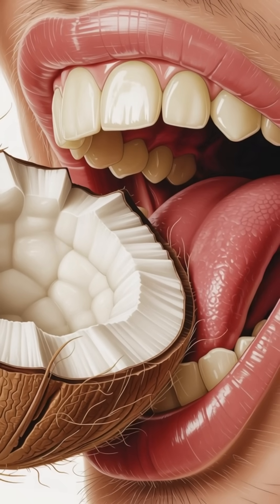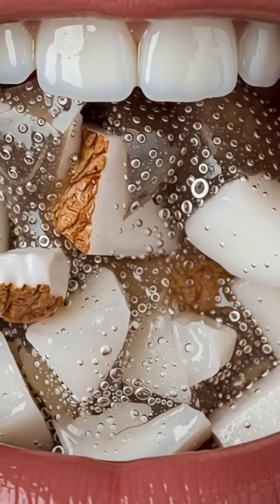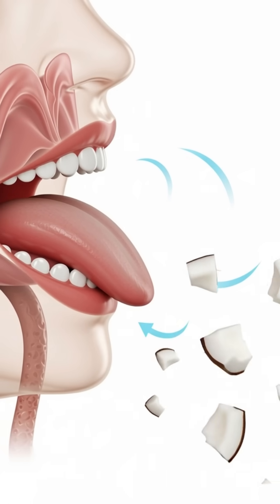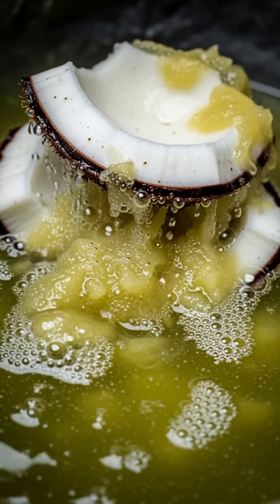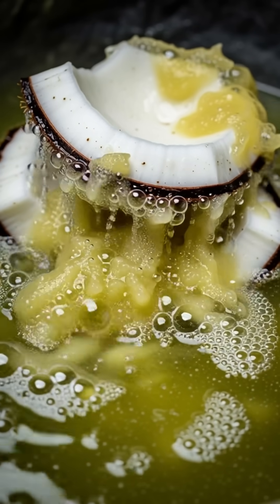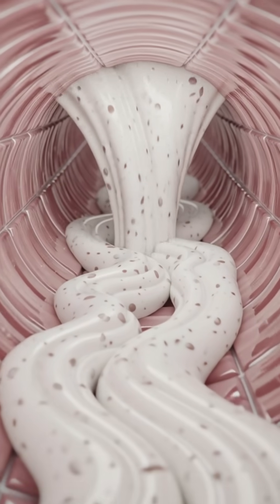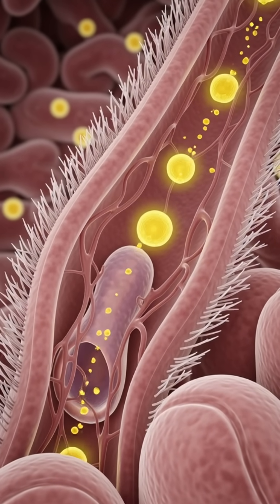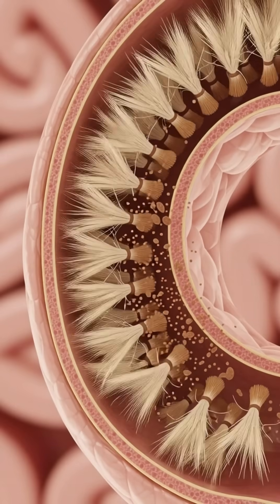What Happens Inside Your Body When You Eat a Coconut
Ever wondered what actually happens inside your body when you eat a coconut? This video breaks down the entire internal process — from digestion to nutrient absorption — in a clear and fascinating way. Coconut is packed with healthy fats, electrolytes, antioxidants, and fiber, and your body reacts instantly once you take that first crunchy bite. In this detailed breakdown, you’ll discover how coconut boosts your metabolism, nourishes your cells, supports digestion, strengthens your heart, and fuels your brain with medium-chain triglycerides (MCTs).

We also explain how coconut water hydrates your body, how coconut meat supports gut health, and how its unique fat profile provides clean, sustained energy. If you're someone who loves learning about nutrition, healthy foods, and what goes on inside your body, this video is a must-watch!